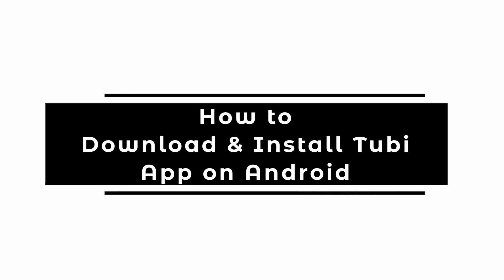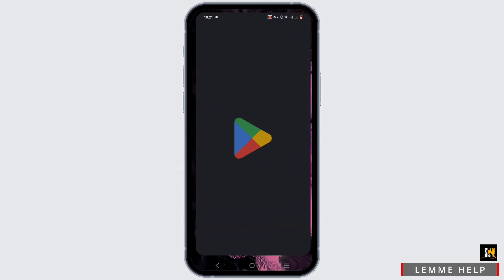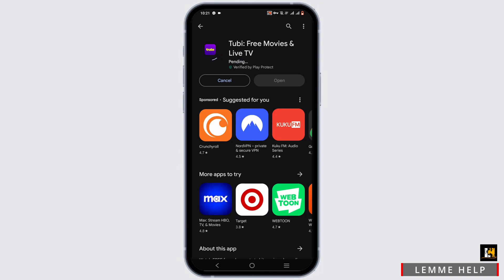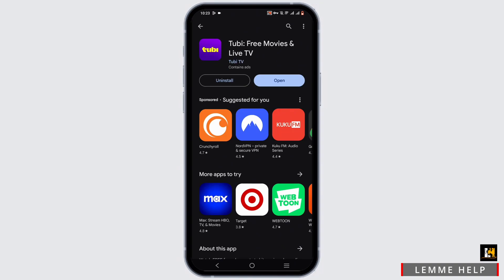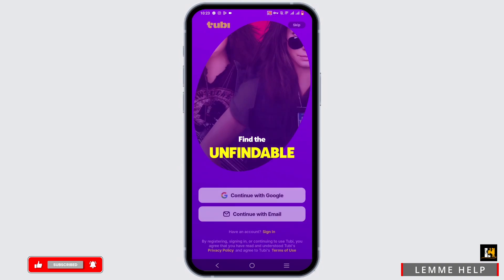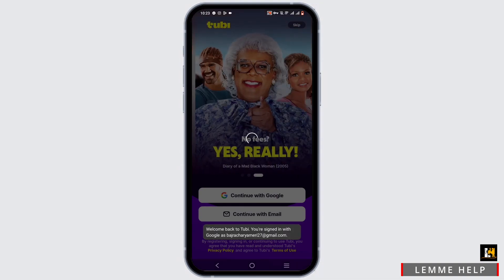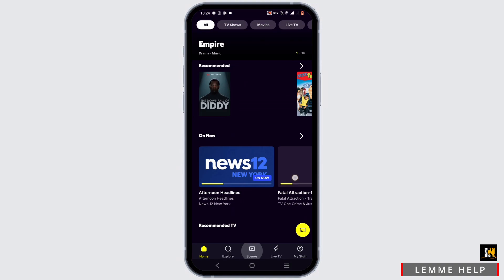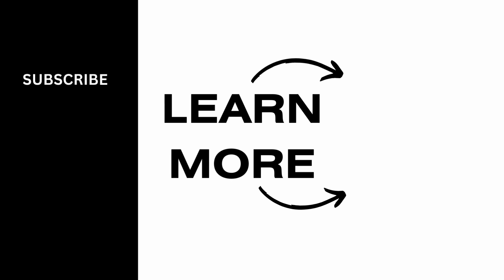How to Download Tubi App on Android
Interested in watching free movies and TV shows on TubiApp via your Android device in 2024? This tutorial provides a step-by-step guide on how to download and install TubiApp from the Google Play Store. Learn how to search for the app, download it securely, and start streaming your favorite content without any subscription fees.

In this tutorial:
0:00 - Introduction
0:15 - How to Download TubiApp on Android (2024 Guide)

Discover how to easily access TubiApp's extensive library of entertainment on your Android device with this practical guide. Follow these steps to download and install TubiApp, enabling you to enjoy a variety of movies and TV shows for free.

Download TubiApp on your Android device today and start streaming with this comprehensive tutorial!